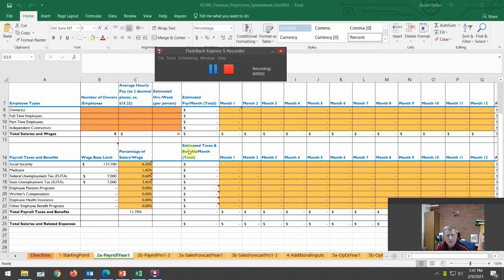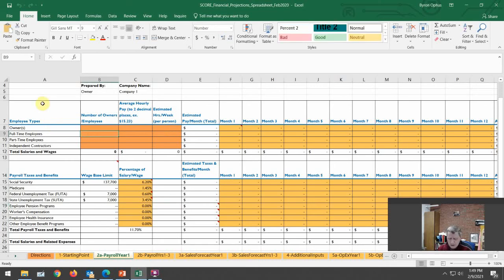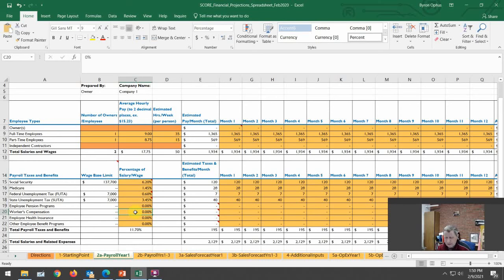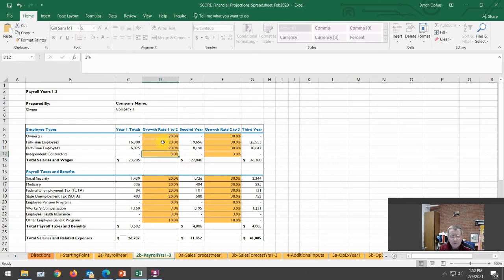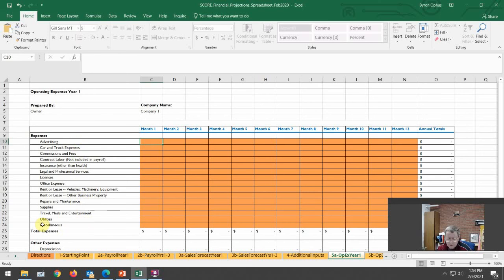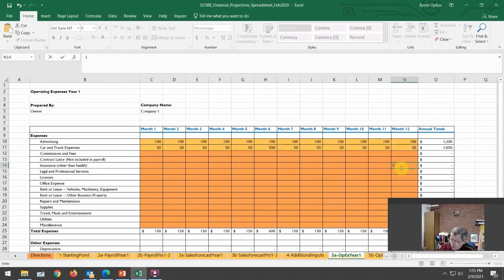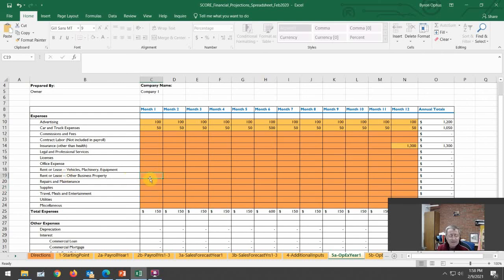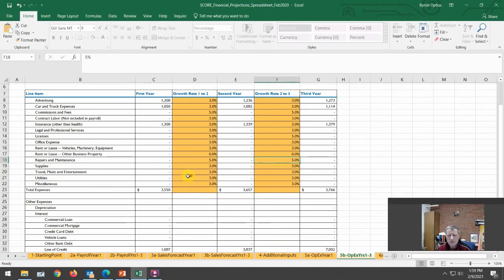Payroll and Operating Expense